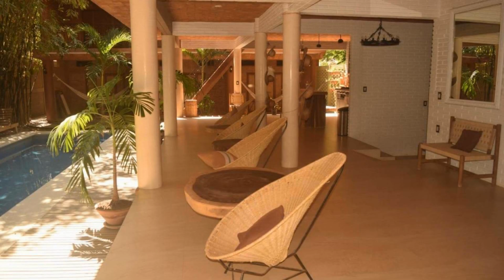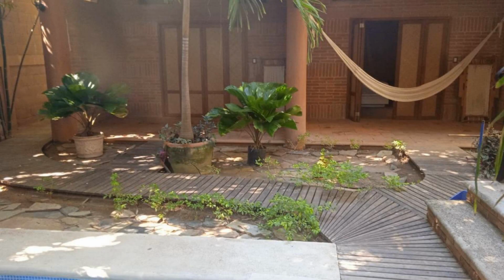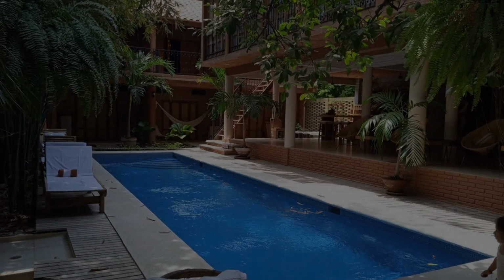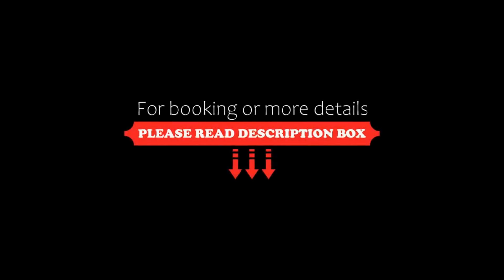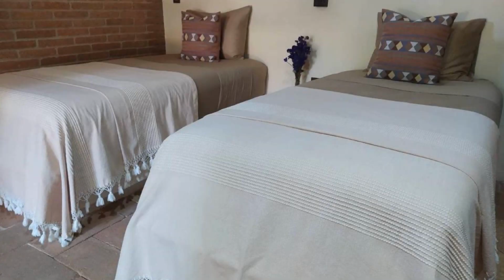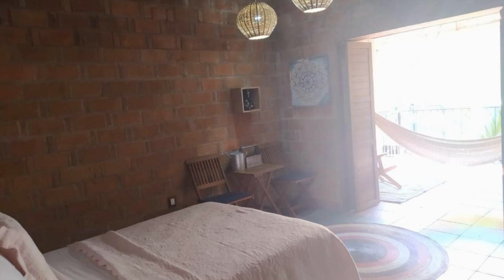Hotel Bendita Luna, Mazunte, Mexico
About Property:
Situated in Mazunte, Hotel Bendita Luna offers 5-star accommodation with private balconies. Each accommodation at the 5-star hotel has pool views, and guests can enjoy access to a terrace and to an indoor pool. The accommodation features a shared kitchen, a concierge service and organising tours for guests.
The rooms in the hotel are fitted with a coffee machine. Rooms are fitted with a private bathro...
Property Type: Hotel
Address: Barrio La Parota Mazunte, Santa María Tonameca, 70946 Mazunte, Mexico
Searching For
1. Hotel Bendita Luna - Mazunte - Mexico
2. Hotel Bendita Luna - Mazunte - Mexico Address
3. Hotel Bendita Luna - Mazunte - Mexico Rooms
4. Hotel Bendita Luna - Mazunte - Mexico Amenities
5. Hotel Bendita Luna - Mazunte - Mexico Offers and Deals
Audio Credit:
Track Title: Subway Dreams
Artist: Dan Henig